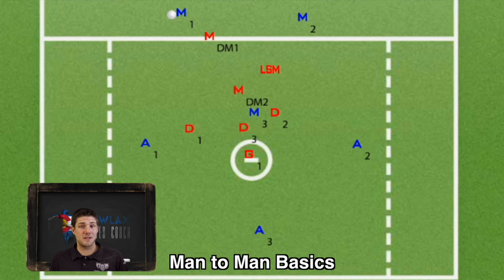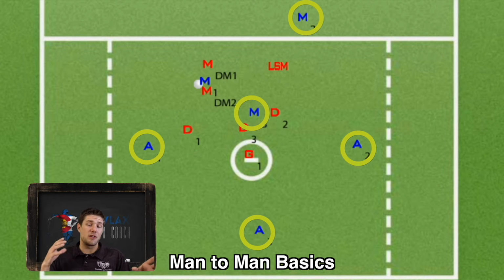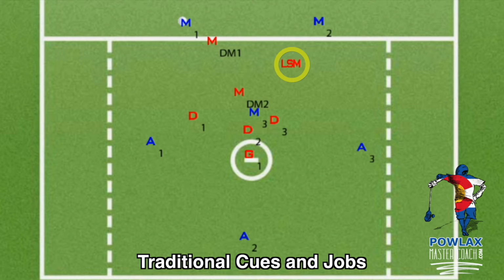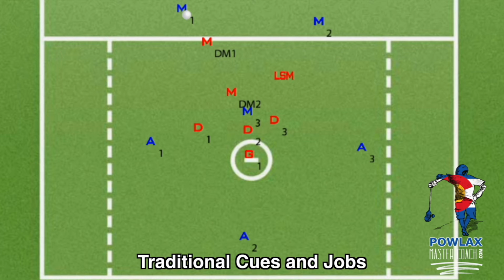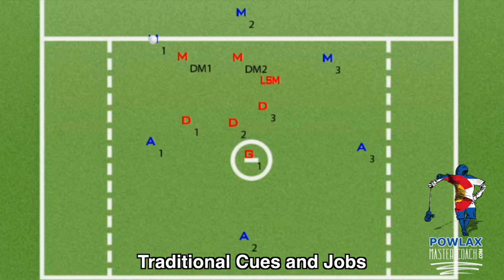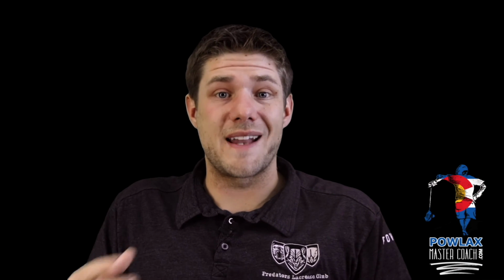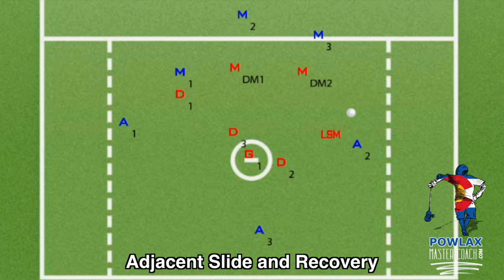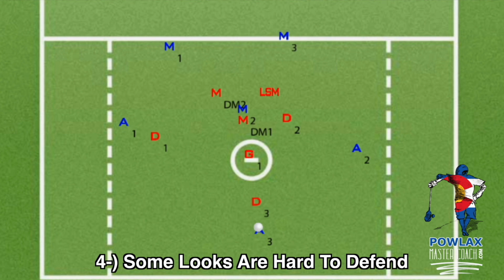Adjacent Slide Basics | Lacrosse | POWLAX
Adjacent Slide defense explained: the basics every man-to-man lacrosse team needs first.

This is the introduction to adjacent slide, a man-to-man defense built around helping the ball and rotating the whole unit behind it. Patrick breaks down how each slide earns its call, why assignments shift as the ball and the offense move, and how to build your base set from those positional cues. It's the foundation you need before you layer in more advanced slide packages.

⏱ CHAPTERS
0:00 What man-to-man defense is trying to stop
1:05 How assignments shift as the ball moves
2:10 Reading the first slide's assignment
3:16 Setting up the second slide
4:22 Building your base defensive set
5:27 Recovering as the ball swings
6:30 Putting it all together

▶ Build this defense free in the Play Designer
▶ Install it in your team playbook with Team HQ: app.powlax.com